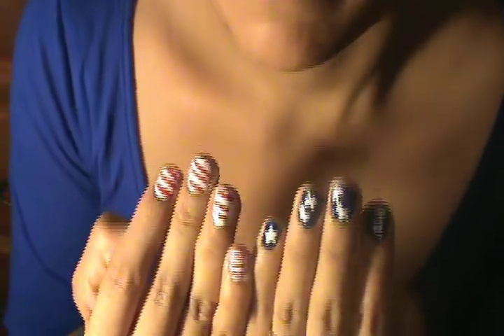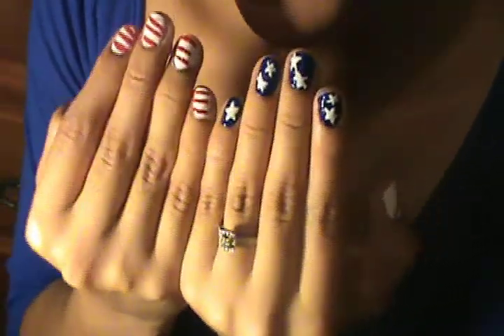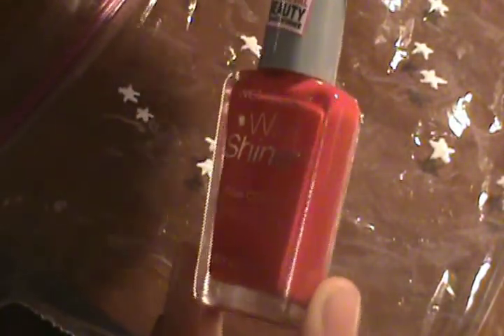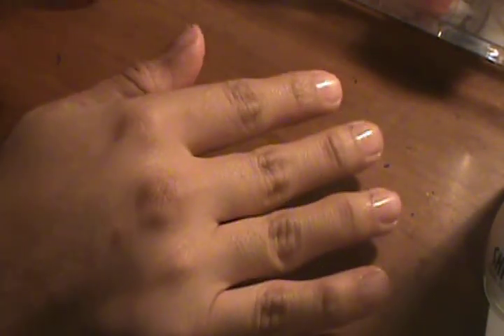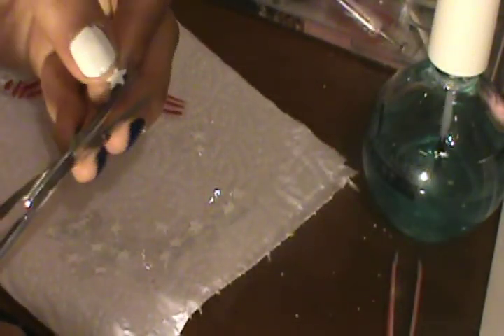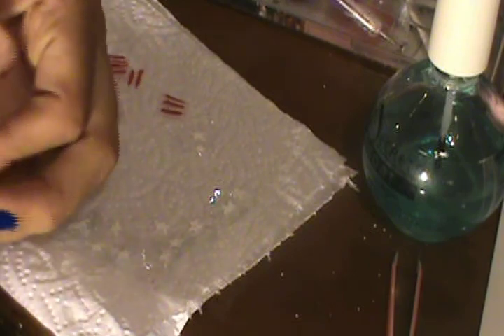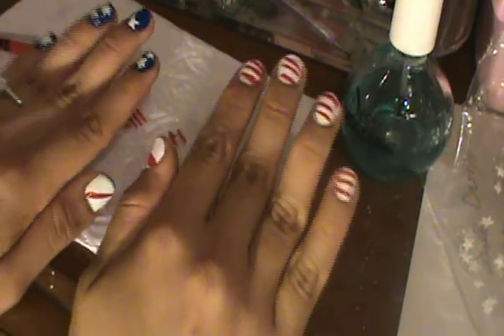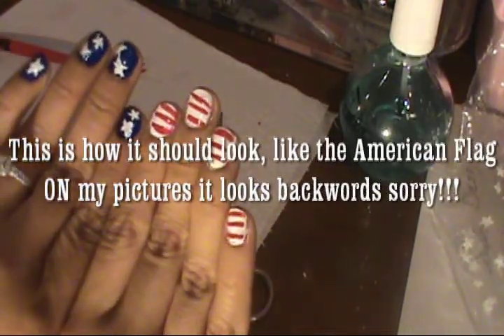4th Of JUly InSPired Nails!! The American Flag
Hey EveryONe Here is my Inspired Nail Turoial on the American Flag, my nails came out looking so cute, Hope you like them as well!! Any queStion HOlla at me!!

Music is not mine just borred!!!
Ken Adamson & Much More!!

Much LOve & BesOs!

*Follow me on Keek [For Daily Looks, & my LIfe]